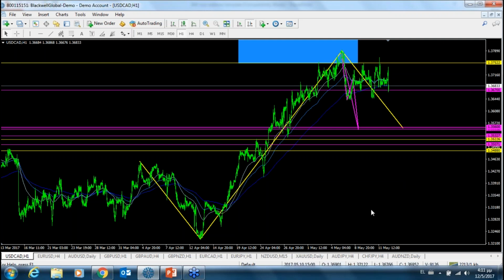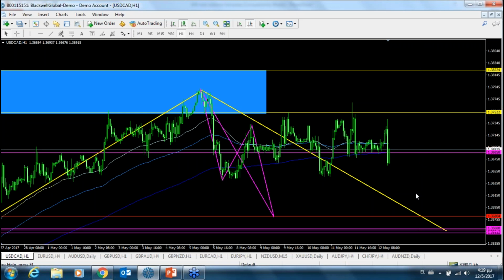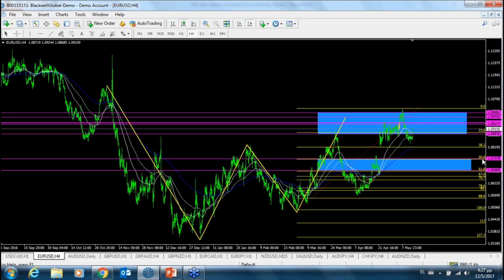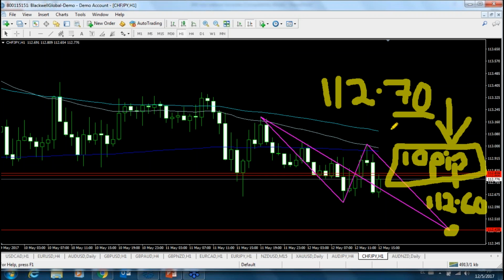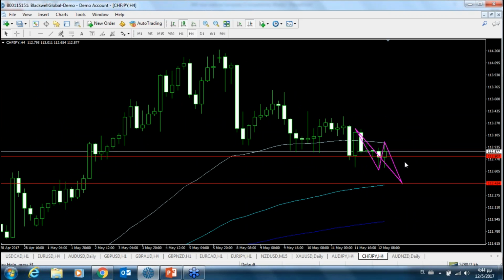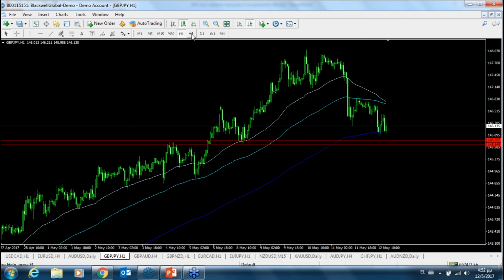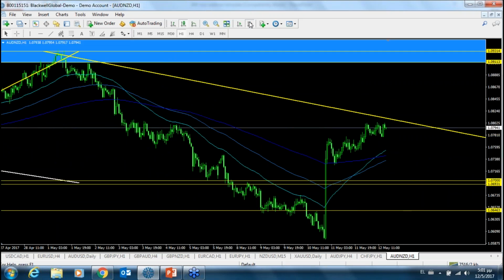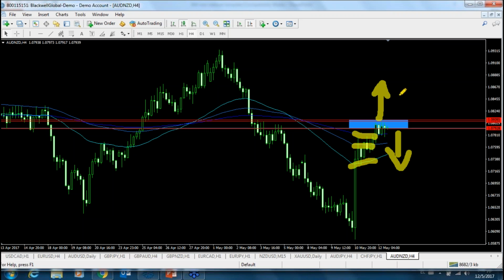2017 05 12 16 05 LIVE GEOMETRIC MARKET OUTLOOK TRADE IDEAS 12th May 2017